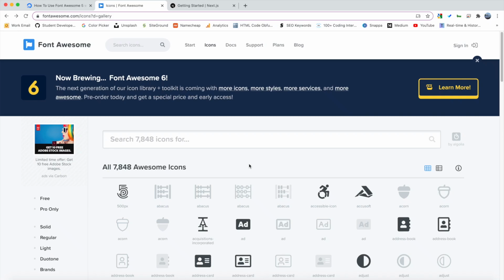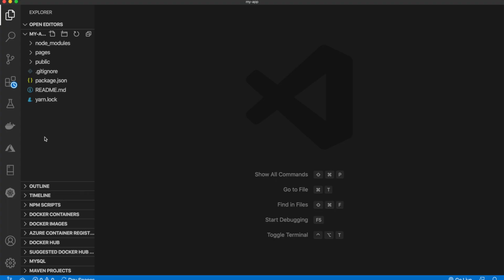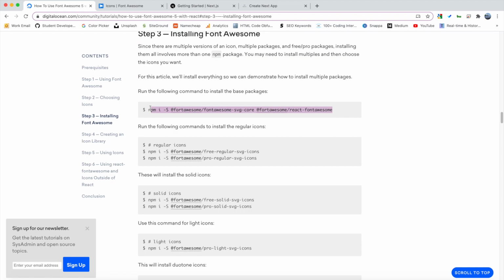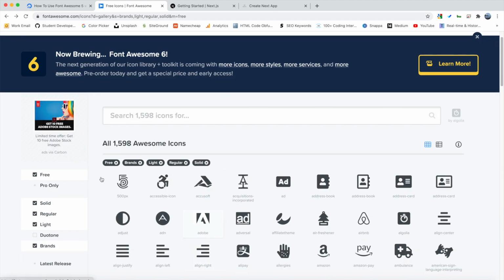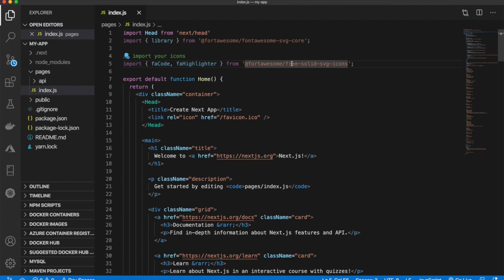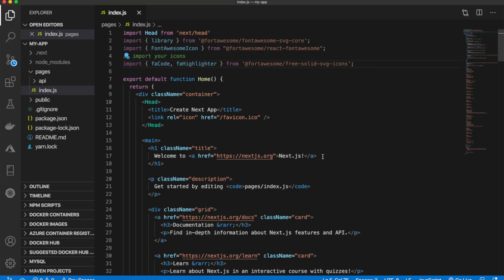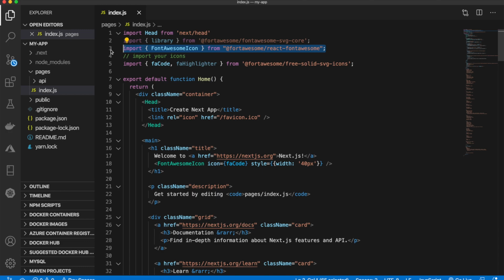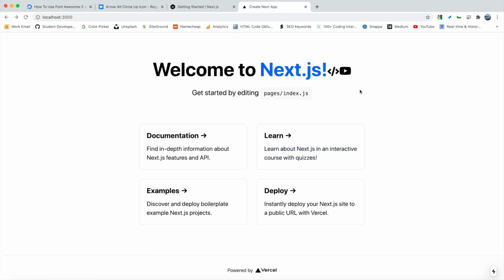Add Font Awesome to React & NextJS Tutorial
In this tutorial I show you how to easily add Font Awesome in your React JS or Next JS web application. Skip to 1:40 for just the Font Awesome part.

Super excited to continue making videos and grow even bigger! 🎉